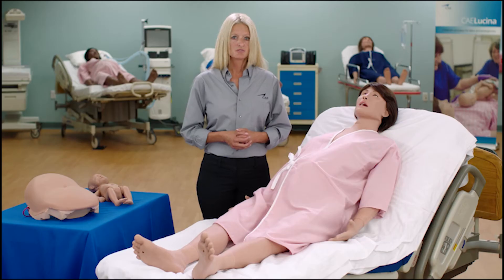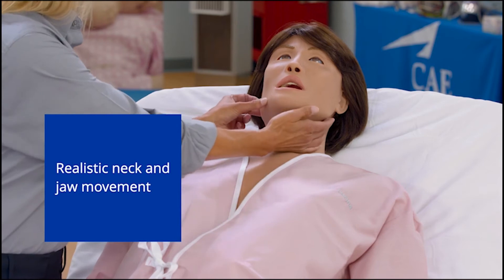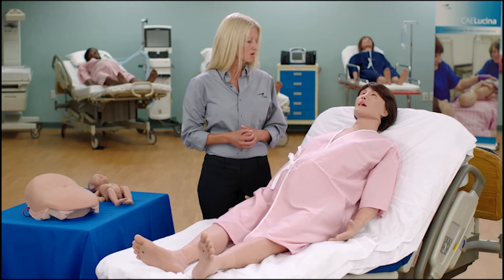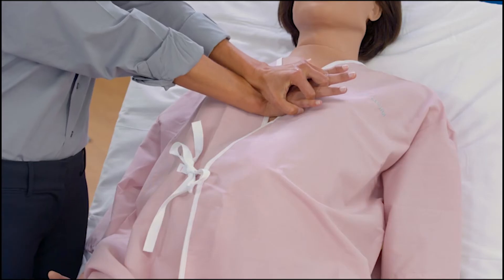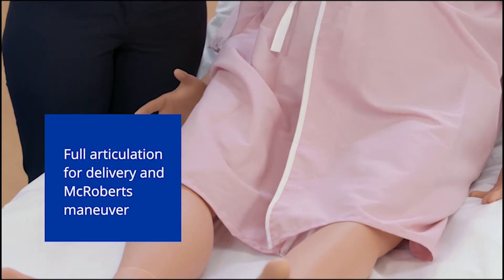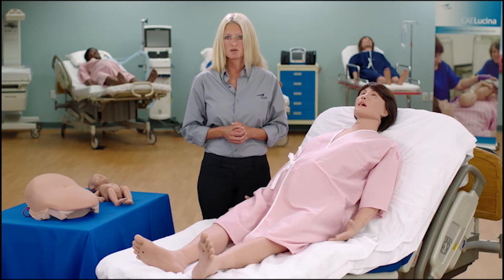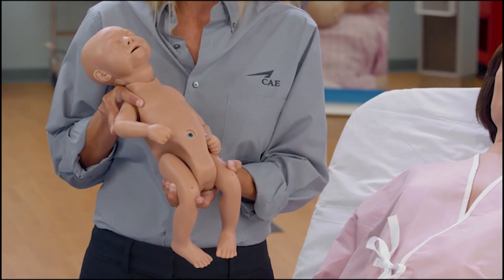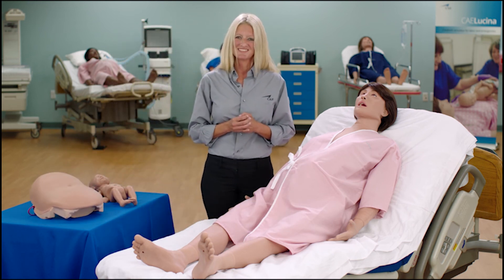CAE Lucina | Child birth- Maternal High-fidelity Simulator | Normal to Complicated Labour Procedures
CAE Lucina is the only wireless childbirth simulator with validated, integrated maternal-fetal physiology and interchangeable static cervices to train on all the stages of delivery and the rare emergency scenario. Lucina brings an impressive blend of features to the market including a more realistic and controllable birthing process, better articulation for labor and delivery maneuvers, and predicted APGAR scores based on the integrated maternal-fetal physiology. From normal delivery and breech birth to shoulder dystocia and eclampsia, Lucina does it all. With 10 pre-configured Simulated Clinical Experiences (SCEs), Lucina allows instructors to increase throughput and manage multiple demands effortlessly.